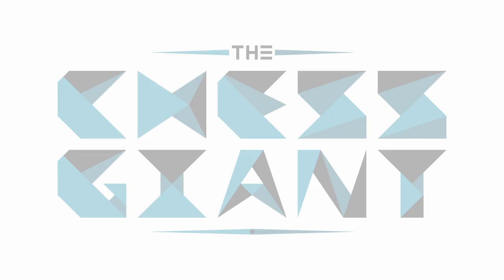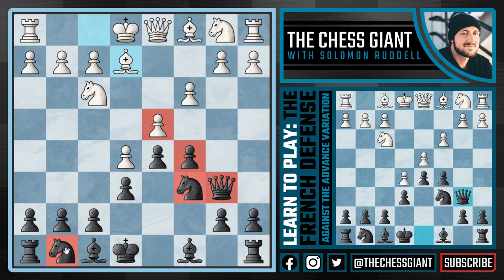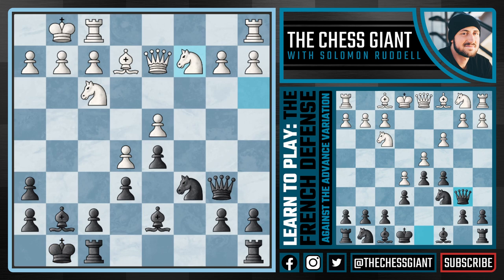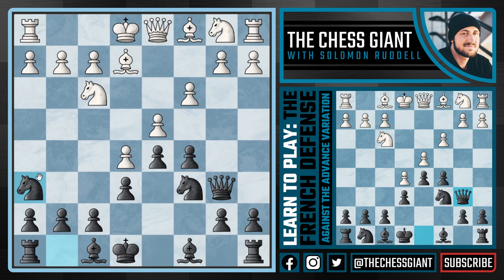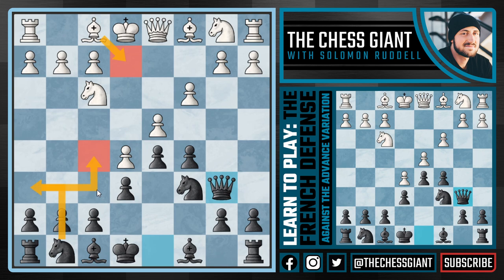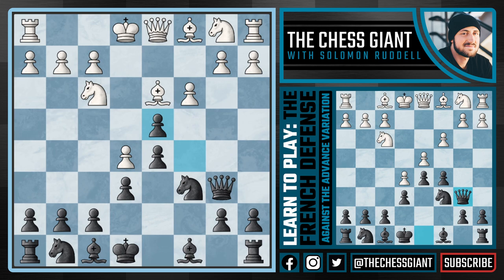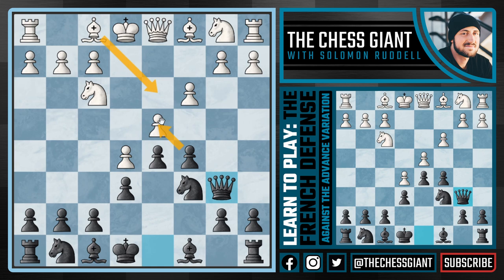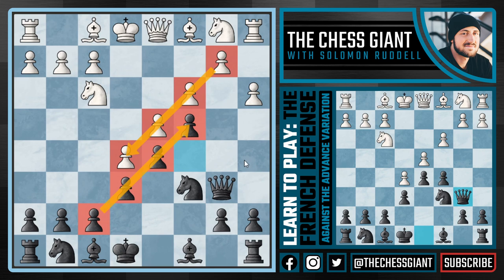Chess Openings: Learn to Play the French Defense Against the Advance Variation!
The French Defense is one of the best chess openings for black against e4. The French has good chess opening strategy, chess opening theory, and chess opening ideas. There are many lines and variations of the French Defense including the Exchange Variation, Normal Variation, Tarrasch Variation, Classical Variation, Marshall Variation, and Winawer Variation. However, in today's video we over what the French Defense player should do against the Advance Variation. With the Advance Variation, white tries to close the center up and take an advantage in space. However, with the black pieces, we can't simply sit around and allow white to steamroll us. Instead, we need to put immediate pressure on that central d4 pawn with c5, Nc6, and Qb6! The French Defense is one of the best chess openings for beginners because it shows how to play chess, how to improve at chess quickly. The strategy, moves, ideas, principles, tactics, theory, tricks, lines, variations, and traps of the French Defense make it a top tier chess opening for black against e4. The French Defense is a good chess opening for intermediate players as well because it shows how to win at chess fast. The French is a dangerous chess opening system for black that isn't going anywhere anytime soon. We see the French at all levels of play and in today's video we look to give you a chess opening guide on one of the best chess openings for black against e4. The French Defense can help you gain a higher chess rating and take higher rated players by surprise. It all comes down to preparation with knowing the chess opening theory, and understanding the middlegame positions that arise. The French Defense is one of the hardest chess openings to play against, and at one point was illegal in chess tournaments because it was "too strong of a chess opening for black!" This in itself shows that chess players have had a tough time knowing what to do with the French. The Advance Variation was an attempt to calm the waters but black still gains great attacking chances when attacking the center and queenside of the board. We hope you enjoy learning how to play the French Defense against the Advance Variation!

Learn to Play the French Defense (All Variations including Exchange Variation, Advance Variation, Normal Variation, Winawer Variation, and Tarrasch Variation!)